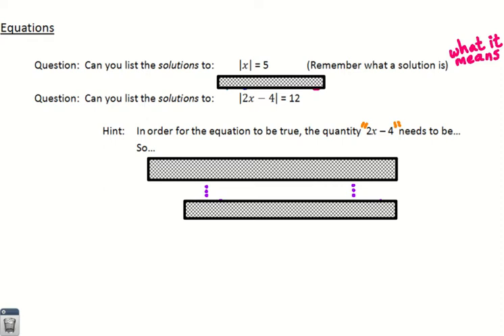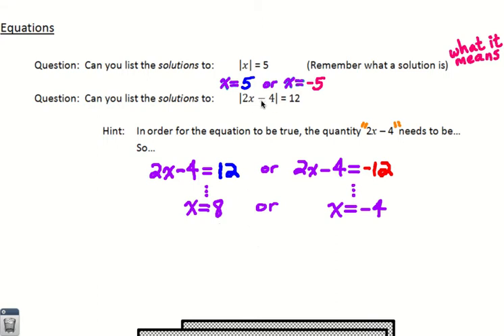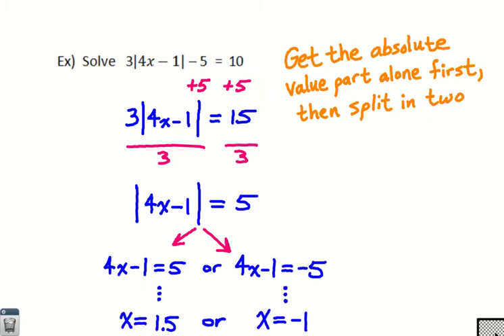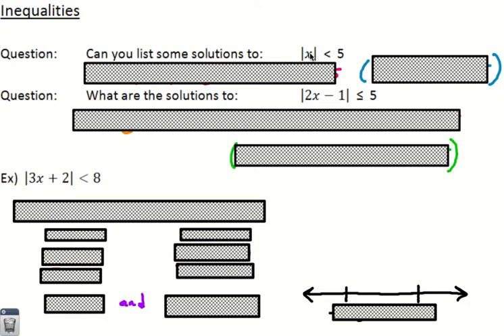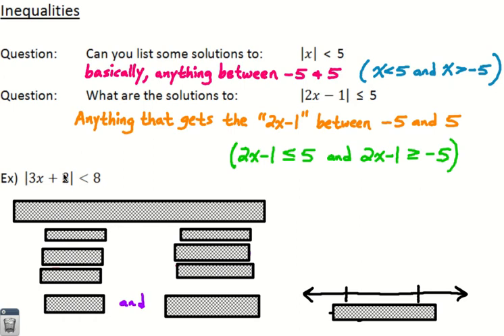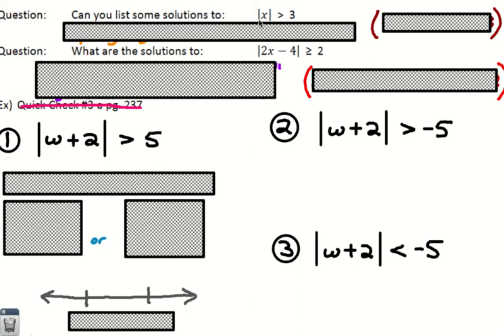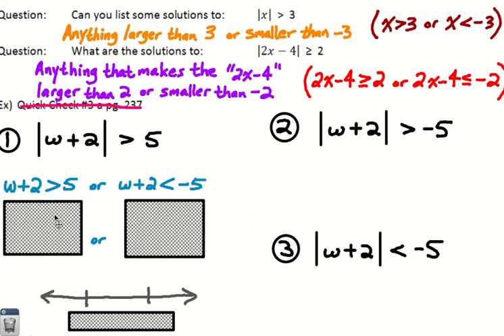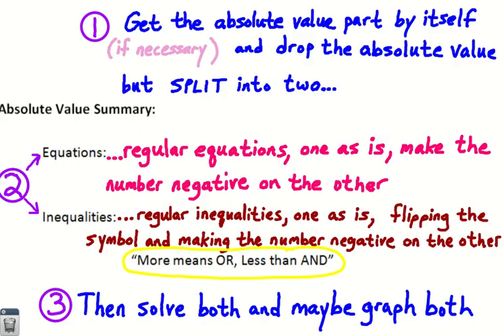Integrated Math I - 6.6 Absolute Value Equations and Inequalities